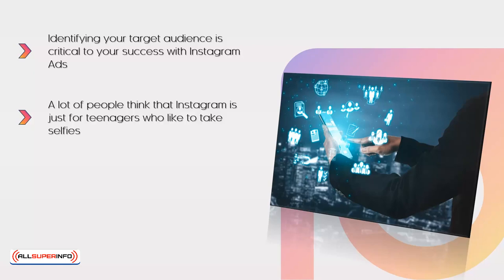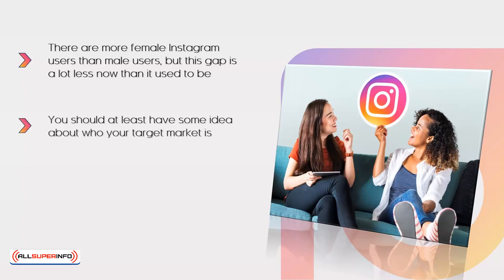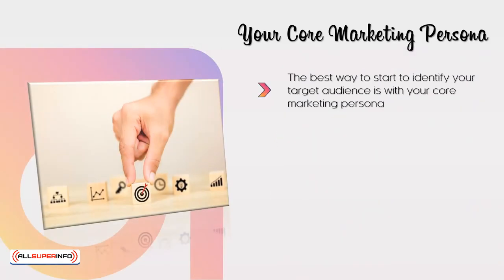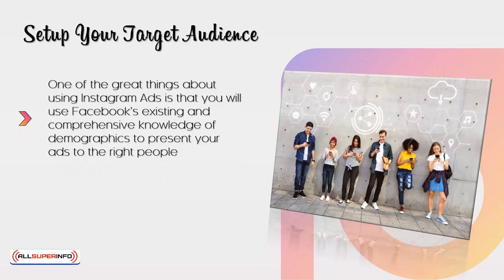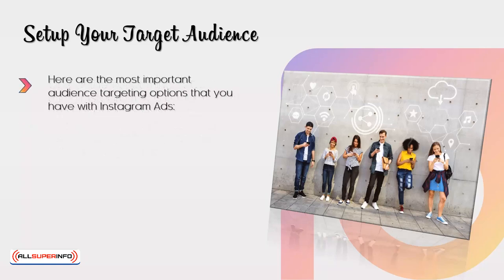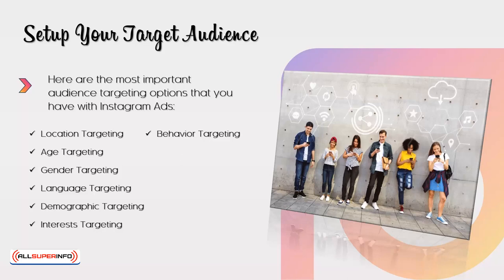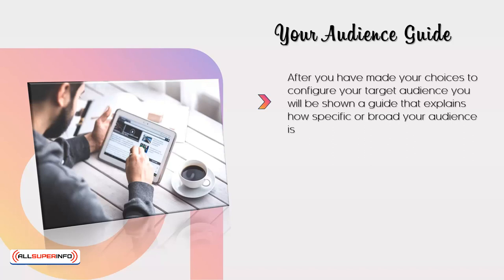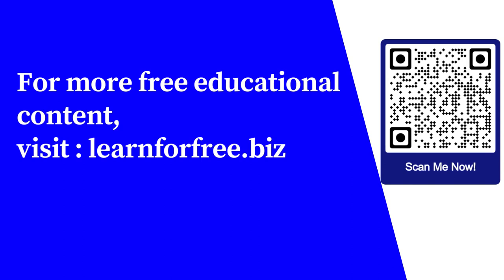Video 4 Identifying your Target Audience